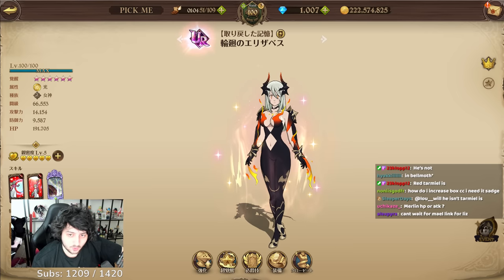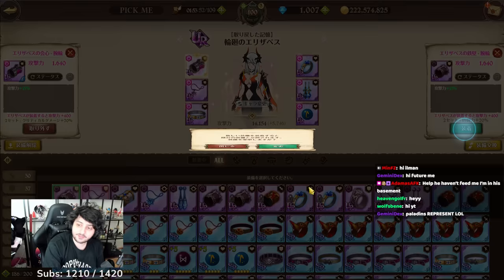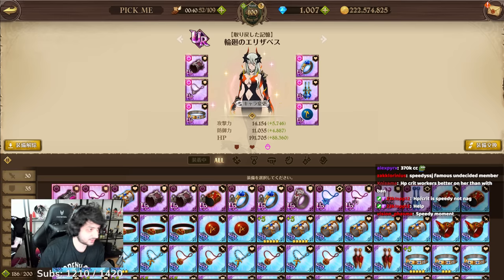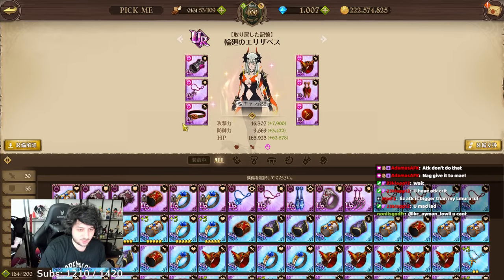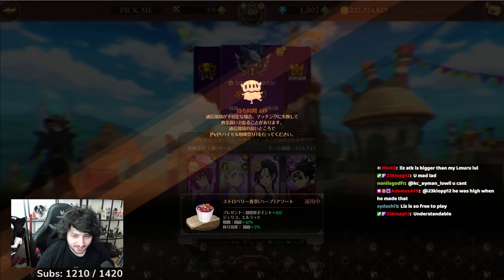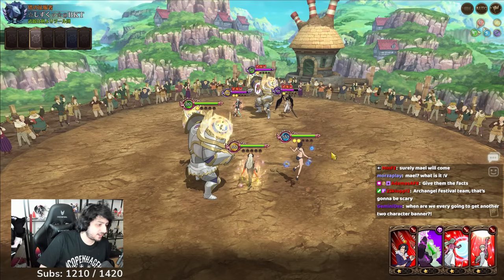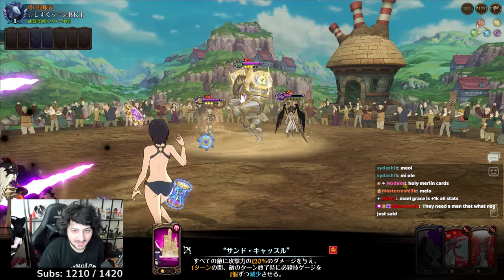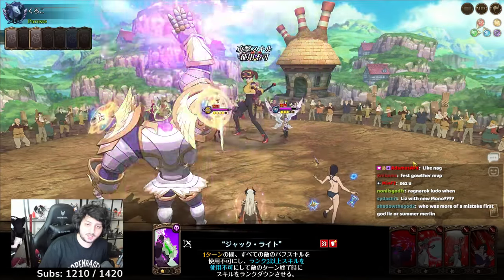How to Gear YOUR LIGHT BLOODY ELIZABETH! | Seven Deadly Sins: Grand Cross